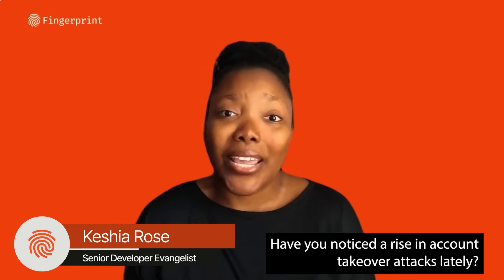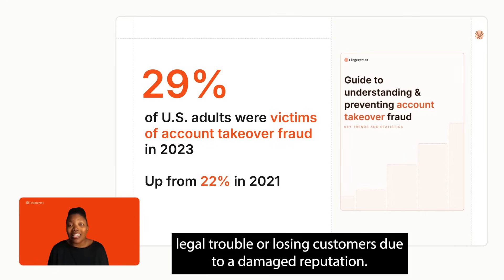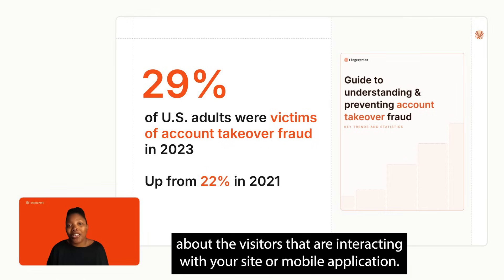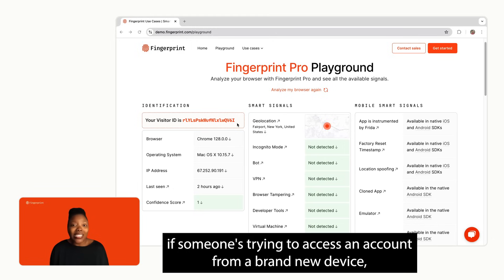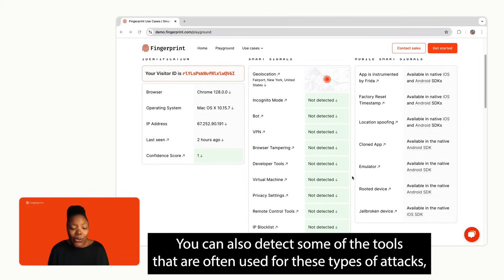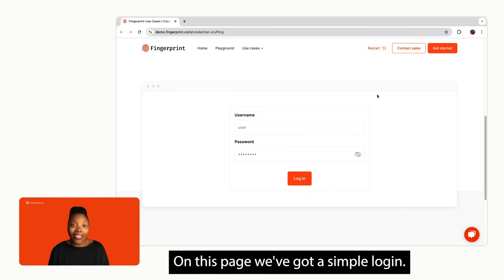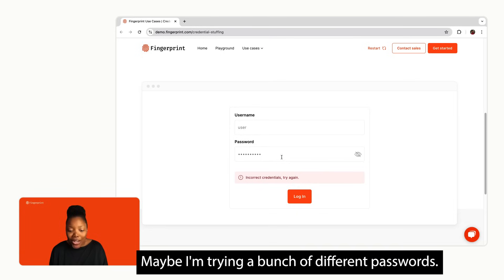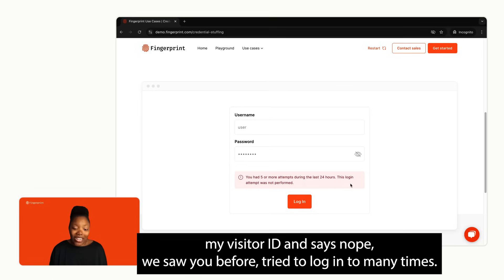Account Takeover Prevention With Fingerprint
Have you noticed a rise in account takeover attacks lately?

More & more users are facing unauthorized access attempts each year, growing from 22% in 2021 to 29% in 2021. In our latest demo Keshia Rose shares valuable insights on how to combat these threats.